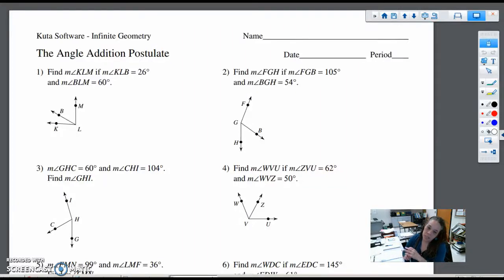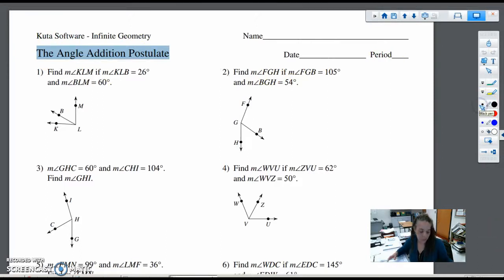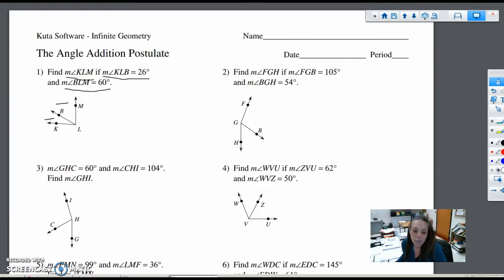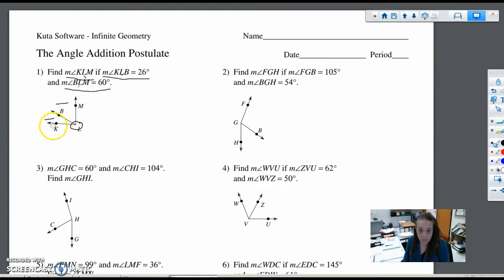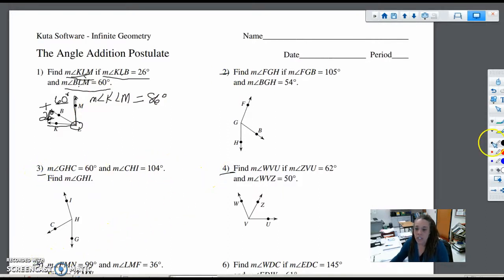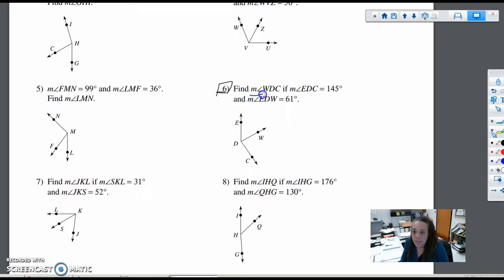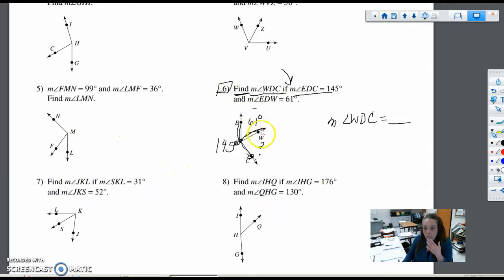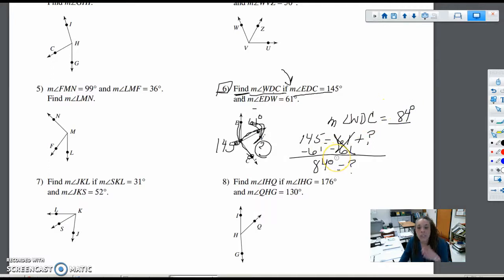Angle Addition Postulate